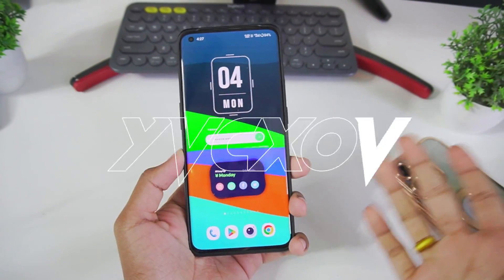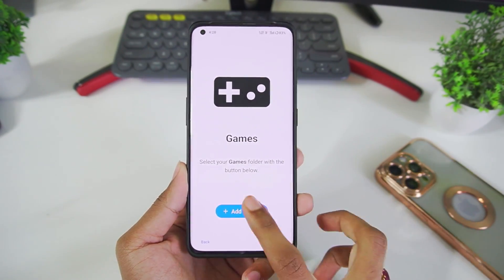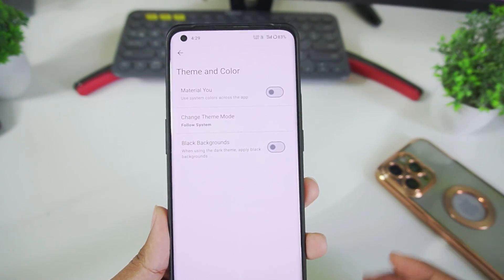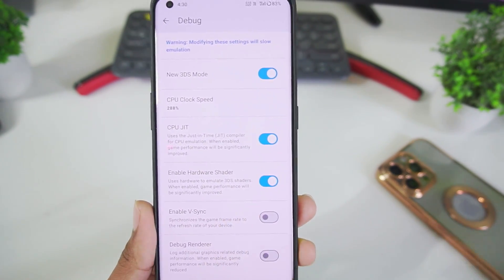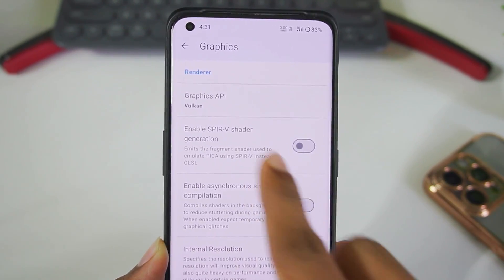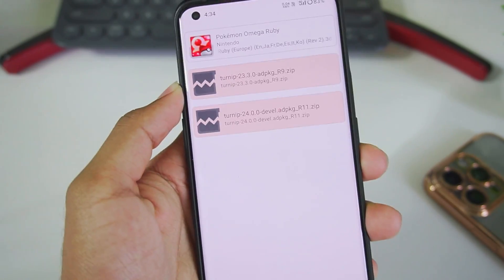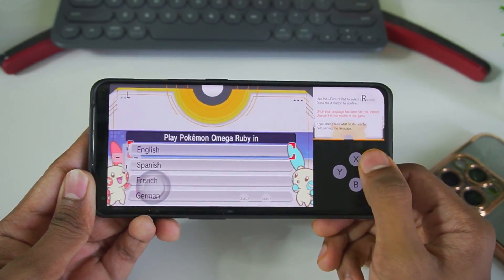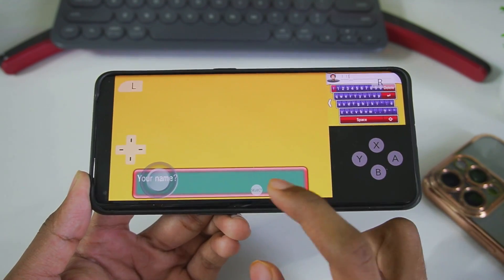FINALLY Official Citra Android New Update Is Here! Play At 60FPS & All Issues Fixed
It's been a long time coming, but Citra's brand new Android update is finally here! In this video, we'll talk about all of the new features and tweaks included in this update, as well as playing Citra at 60fps on your Android device!
After updating to Citra's latest Android update, you'll be able to play games at 60fps without any issues. This update also includes tons of other fixes and improvements, so be sure to check it out!